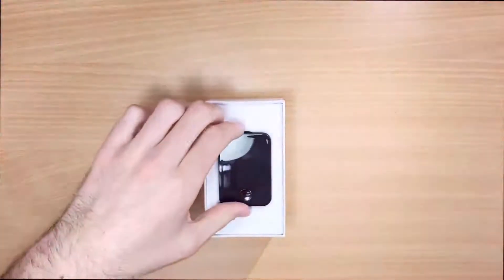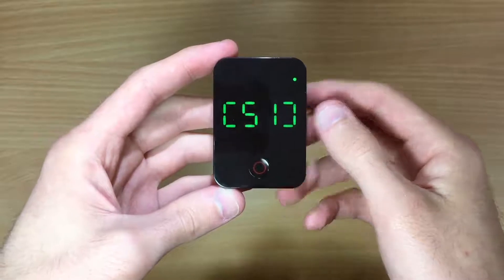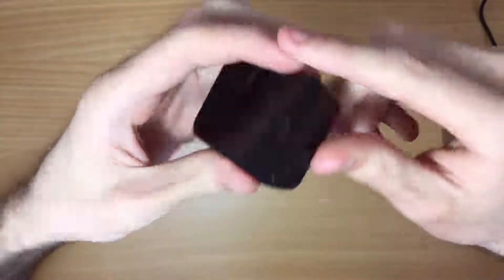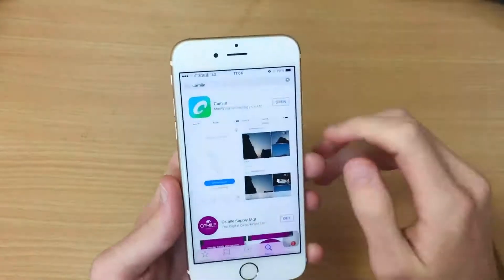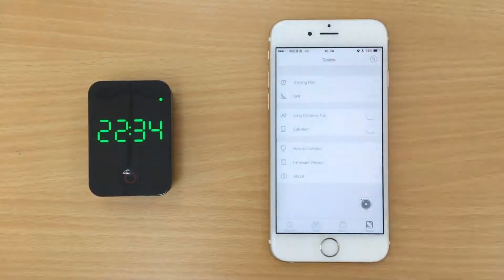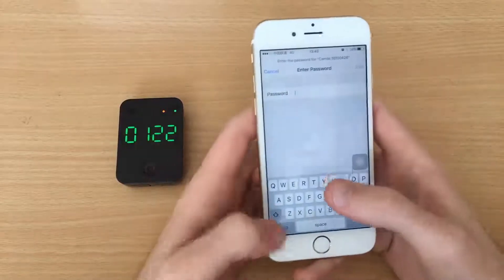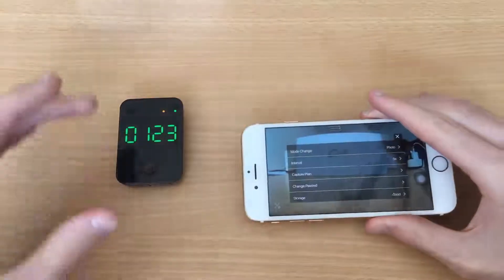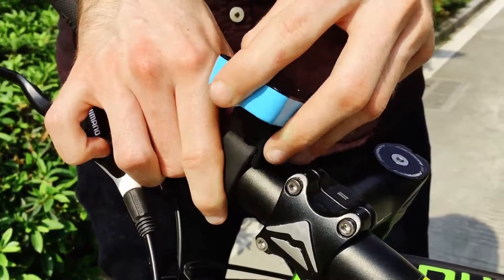camile sports camera-Feishen group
new design sports camera